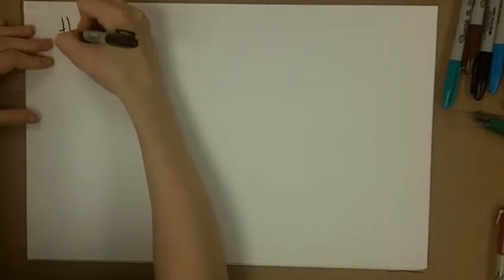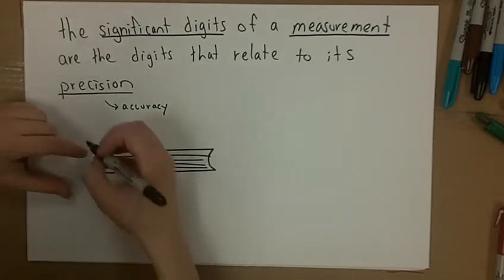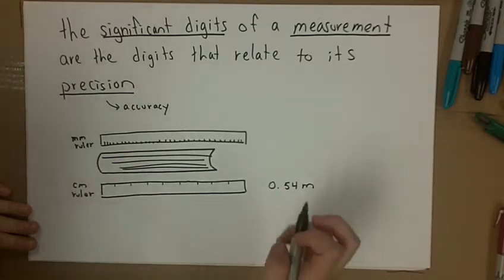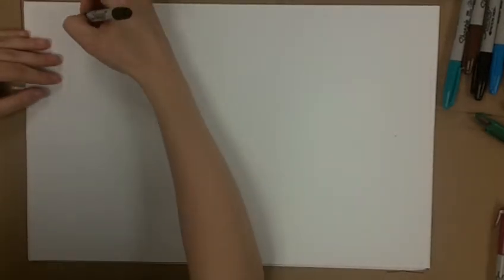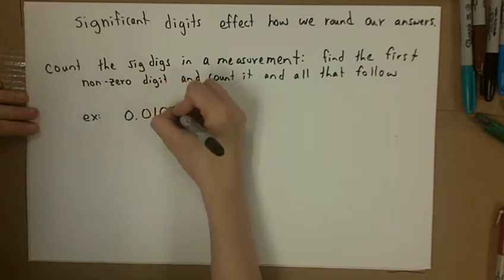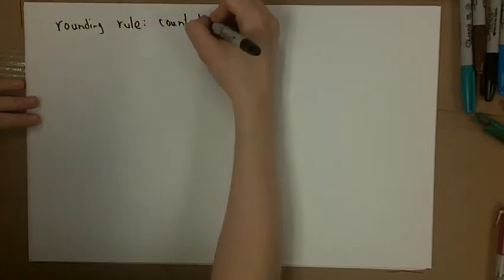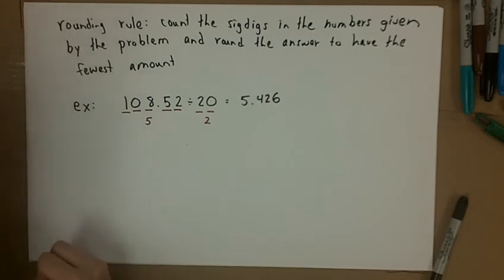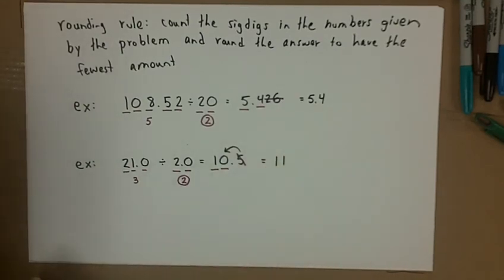PHYSICS 0.1.1 Significant Digits